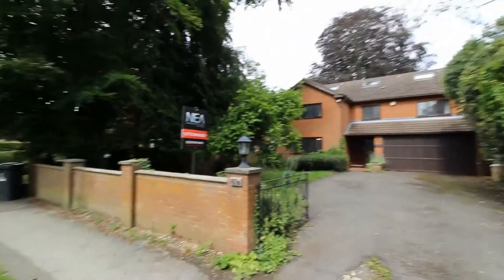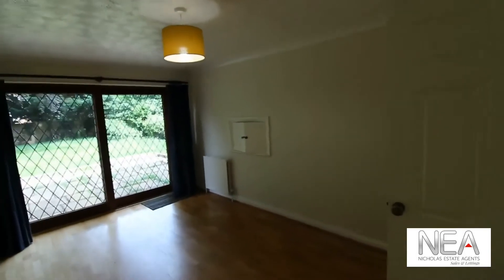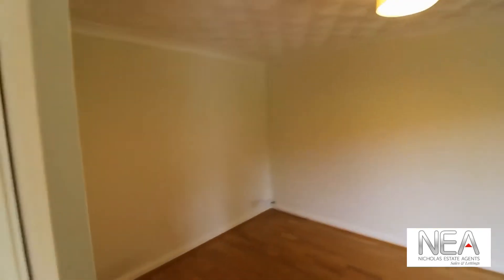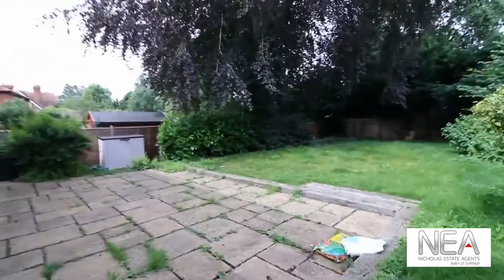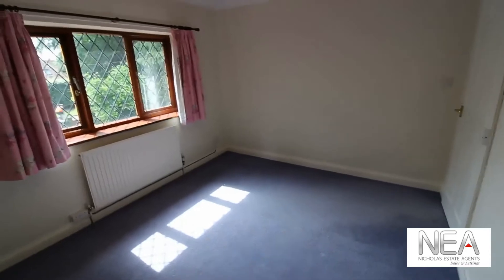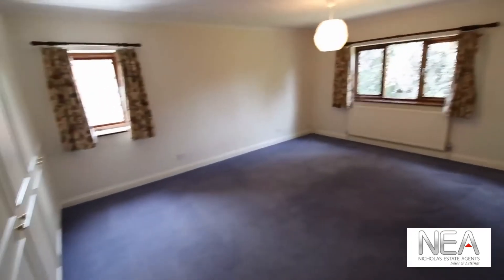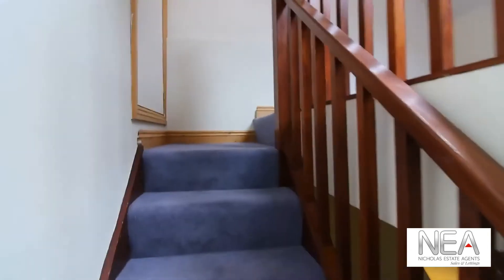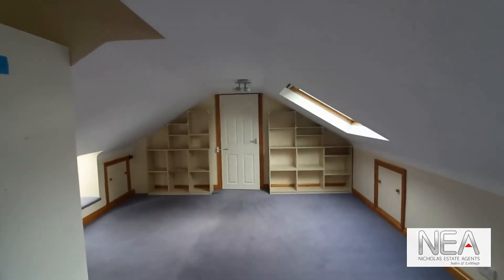TO LET: St Peters Avenue, Caversham, Reading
A substantial five bedroom detached house is located in one of the most exclusive areas of Caversham Heights. Within walking distance of Caversham centre with its shops, restaurants, banks and leisure facilities, it is also only a 15 minute walk to Reading`s mainline railway station.  Accommodation comprises: three reception rooms, fitted kitchen with utility room and cloakroom, five double bedrooms, three bathrooms, a double garage, driveway parking and enclosed rear garden. EPC Rating D